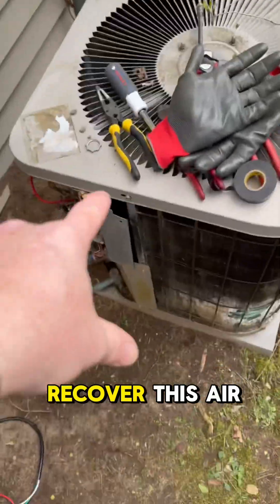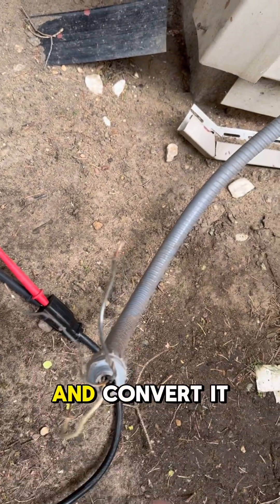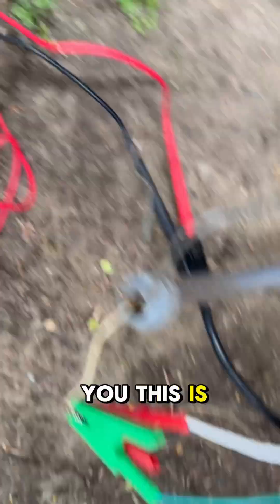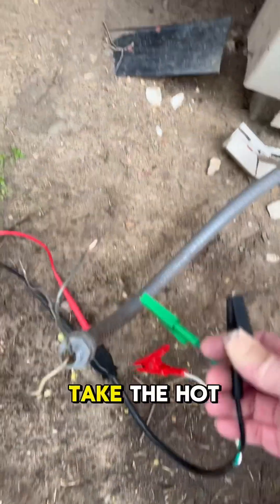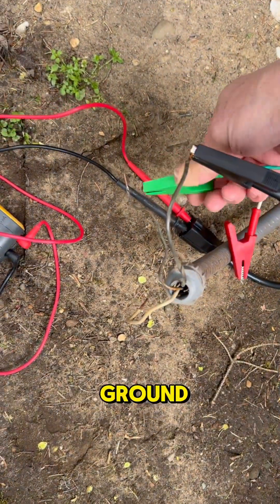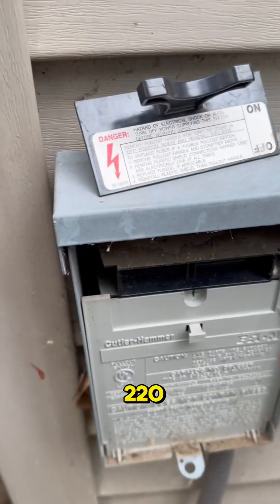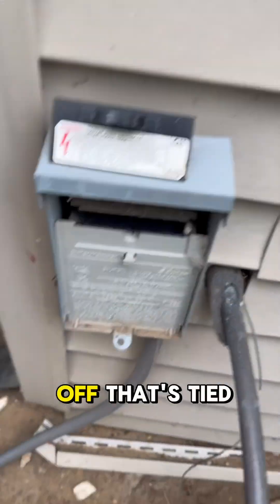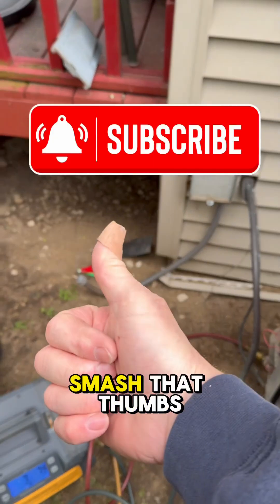Use a Cheater Cord to Power Your Equipment |HVAC Training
HVAC Adaptor Cord, Replacement HVAC Heavy Adaptor Cord Power Extension Tool for Residential HVAC Technicians, HVAC Training and Job, Apply to Vacuum Pumps, Breaker Finder

In this HVAC training video, learn how to effectively power your equipment using a cheater cord. Discover the benefits of a cheater cord and how it can help streamline your work process. Watch now to optimize your equipment's performance and efficiency!